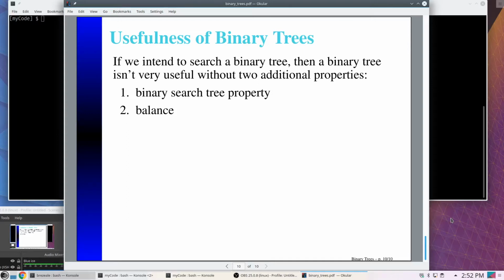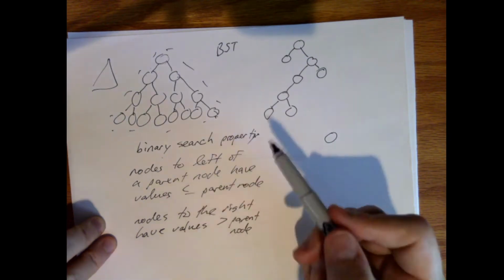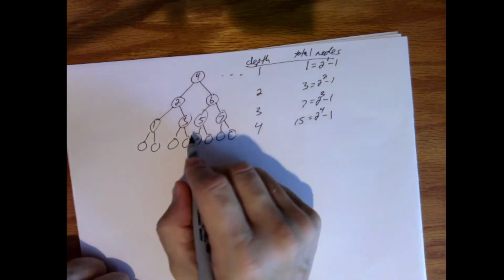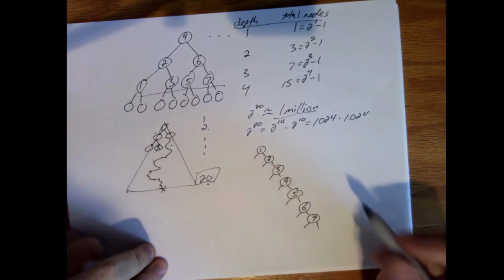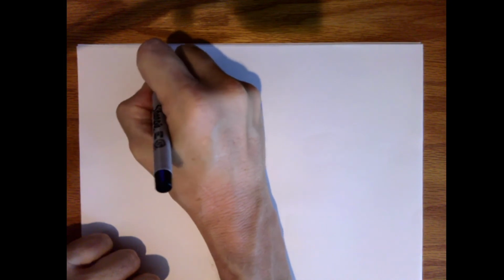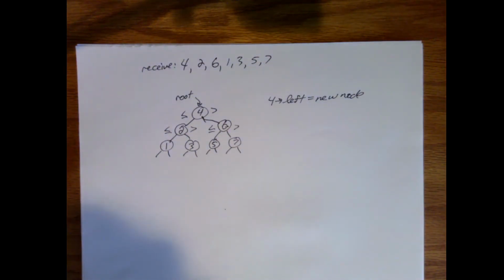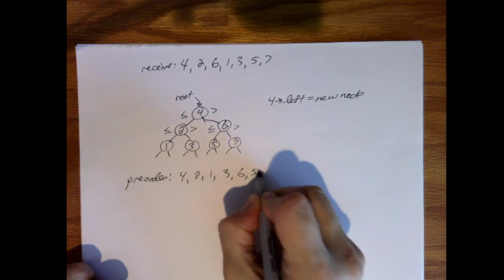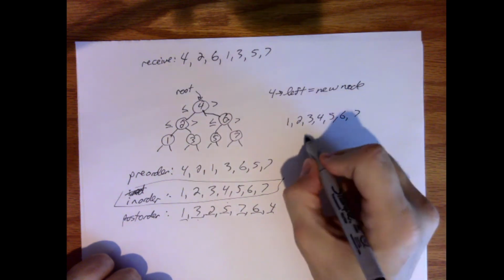C Programming: Binary Search Trees